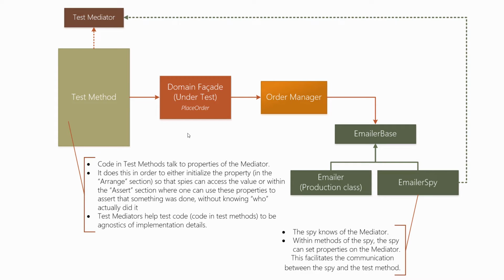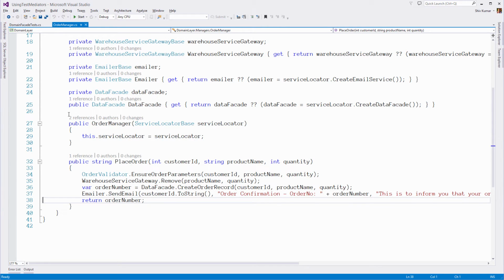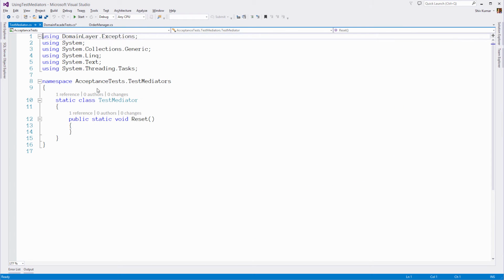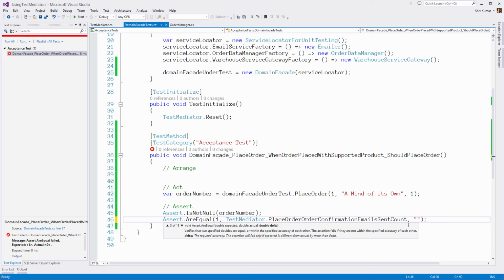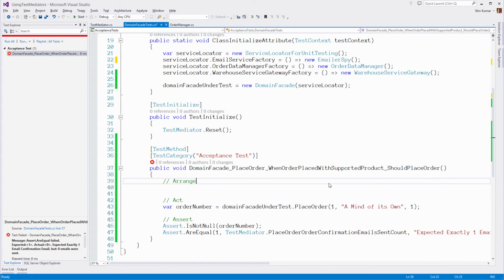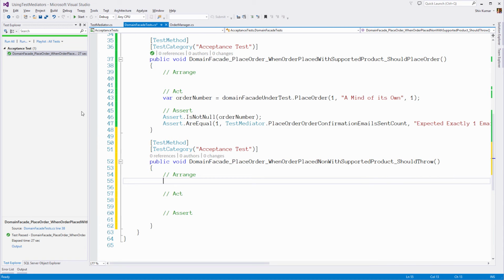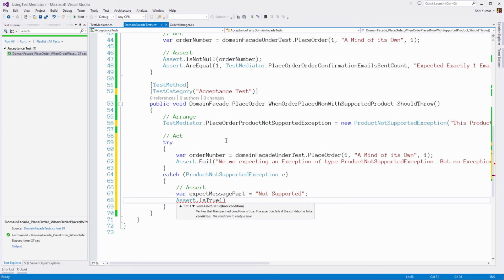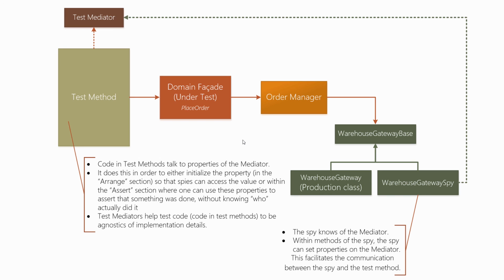Test Spies and Test Mediators instead of Mocks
Mocks and Mocking solves the problem of Behavior Assertion. However, I don't like that mocking couples your test methods to the (current) implementation. Using Test Mediators is another way to achieve the end (Behavior Assertion).